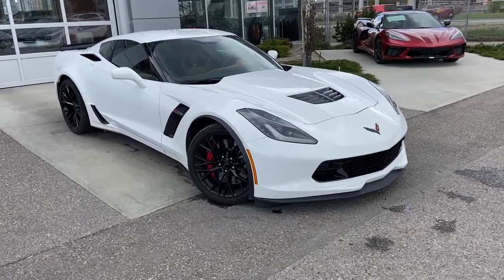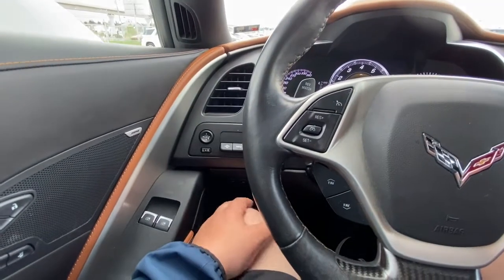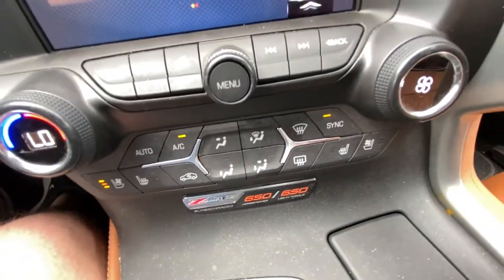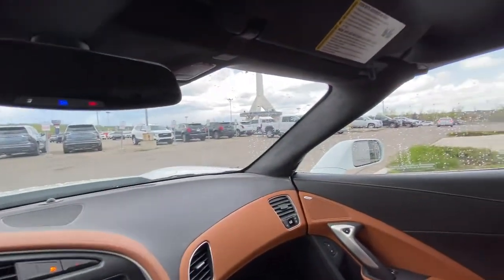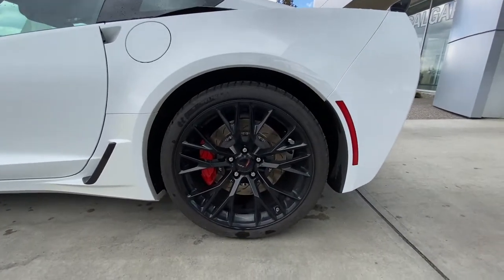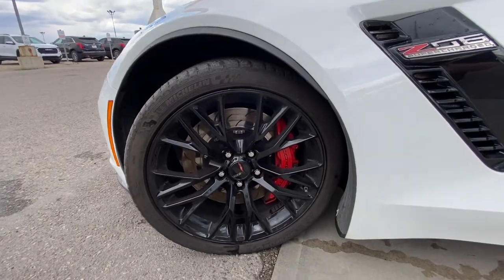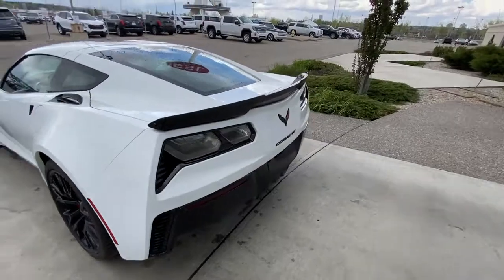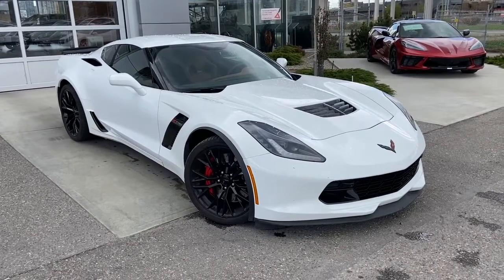White 2016 Chevrolet Corvette Z06 3LZ Review Calgary AB - Wolfe Calgary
The 2016 Chevrolet Corvette Z06 3LZ Chevrolet Corvette is an icon in our heritage. This sports car is sought after by enthusiasts for a reason! Demanding attention and classic styling. The exterior glimmers in the sunlight and looks good from all angles. The large 6.2L Supercharged V8 engine is a high horsepower and torque rated engine. The smooth shifting 7-speed manual transmission glides perfectly through the gear box. Corvette offers sleek headlamps with a black housing and LED day time running light. The aerodynamic sport styling will slice through the air as you accelerate. Sport style mirrors, and low-profile roof top add to the youthful design and engineering. The rear styling screams classic Corvette with center mounted exhaust, sport rear bumper styling, and classic tail lamps. The Corvette is going to exceed your expectations at every corner. Stop in to see why we want to be your preferred dealer. We will earn your business!